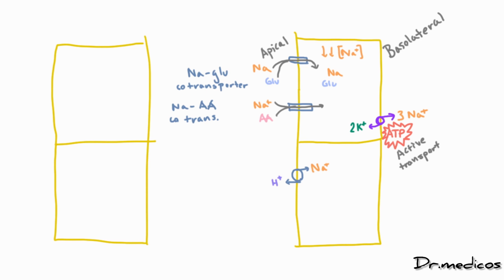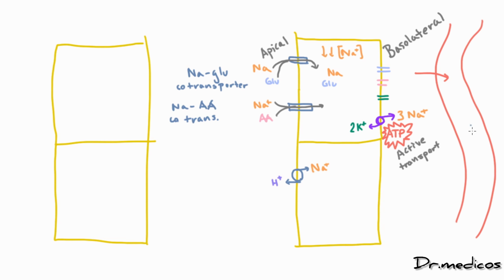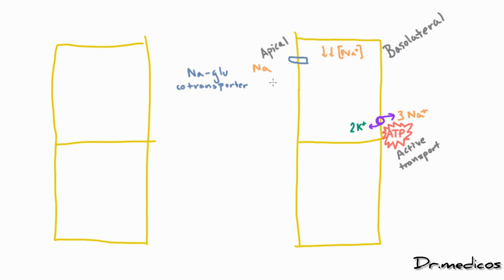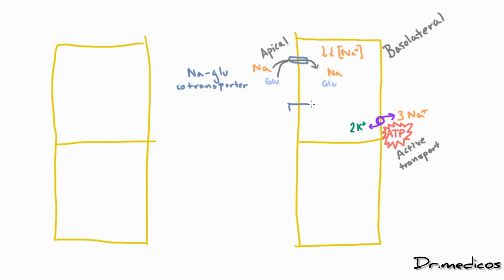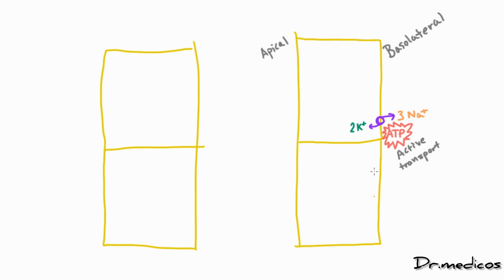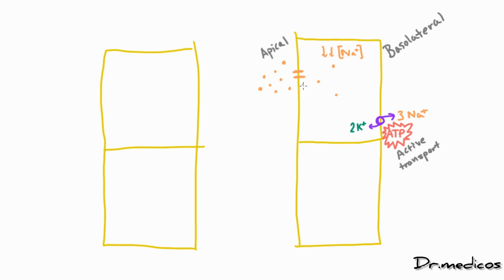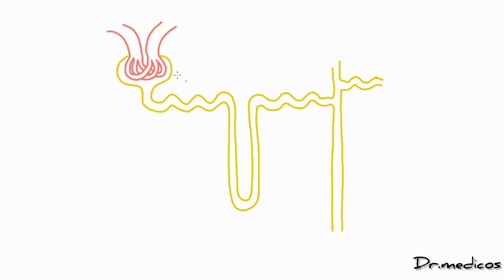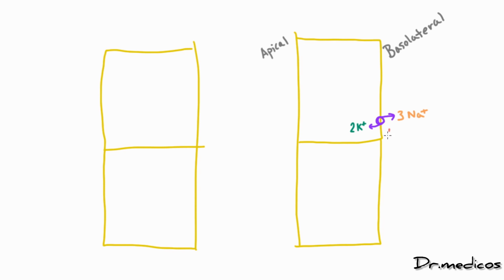Reabsorption in the proximal convoluted tubule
A large amount of reabsorption occurs in the proximal convoluted tubule. Reabsorption is when water and solutes within the PCT are transported into the bloodstream. In the PCT this process occurs via bulk transport. The solutes and water move from the PCT to the interstitium and then into peritubular capillaries.

The reabsorption in the proximal tubule is isosmotic.

The proximal tubules reabsorb about 65% of water, sodium, potassium and chloride, 100% of glucose, 100% amino acids, and 85-90% of bicarbonate. This reabsorption occurs due to the presence of channels on the basolateral (facing the interstitium) and apical membranes (facing the tubular lumen).

There are two routes through which reabsorption can take place: paracellular and transcellular. The transcellular route transports solutes through a cell. The paracellular route transports solutes between cells, through the intercellular space.

The driving force for the reabsorption in the PCT is sodium, due to the presence of many sodium-linked symporters e.g. sodium glucose linked transporters (SGLTs) on the apical membrane. Sodium is usually co-transported with other solutes e.g. amino acids and glucose, or in later segments of the tubule with chloride ions. Thus sodium moving down its concentration allows other solutes to move against their own concentration gradient.

To create an electrochemical gradient for sodium, Na+-K+-ATPases on the basolateral surface pump out 3 Na+ ions, in exchange for bringing 2 K+ ions into the cell. This transporter uses primary active transport. This movement of Na+ creates an electrochemical gradient favouring the movement of Na+ into the cell from the tubule lumen.

The S1 segment of the PCT is not permeable to urea and chloride ions, hence their concentration increases in S1 which creates a concentration gradient which can be utilised in the S2 and S3 segments. Additional sodium is transported via an antiporter mechanism that reabsorbs sodium whilst secreting other ions, especially H+.